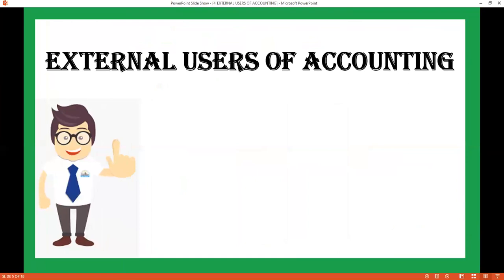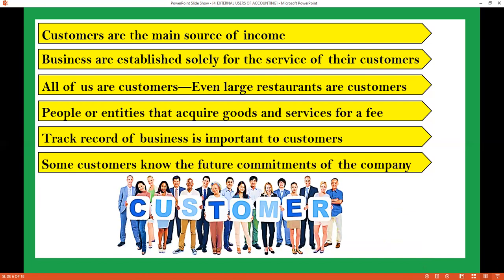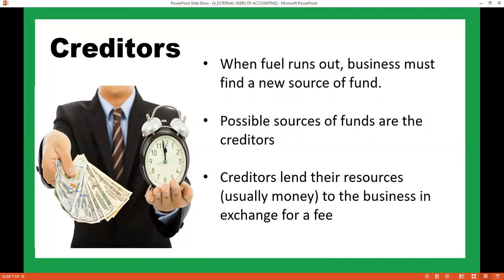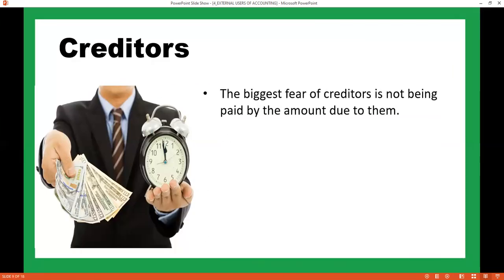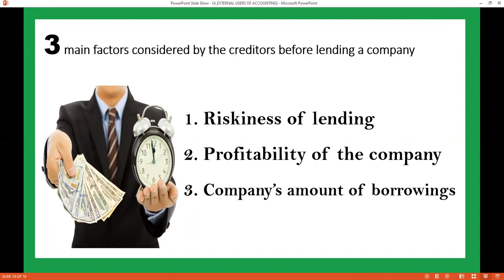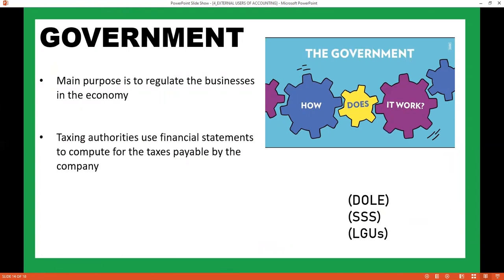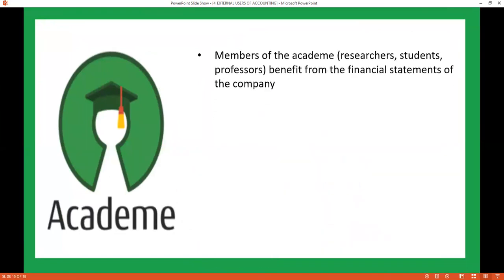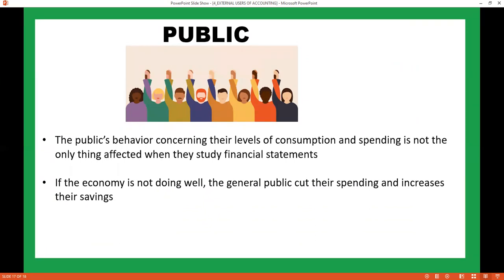EXTERNAL USERS OF ACCOUNTING INFORMATION